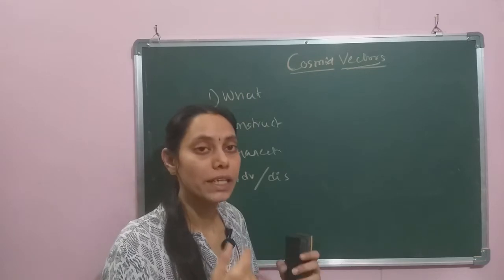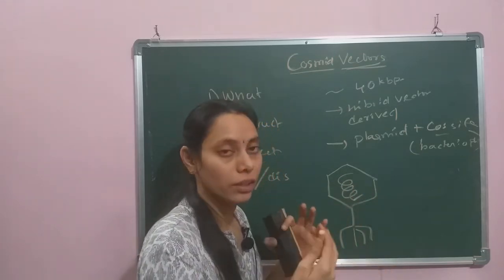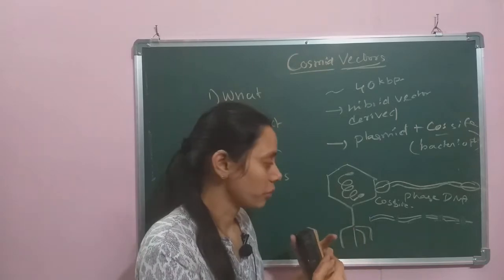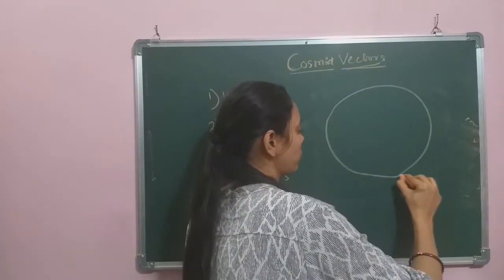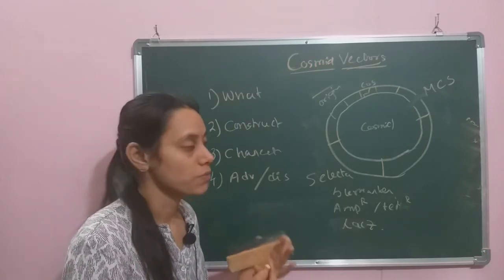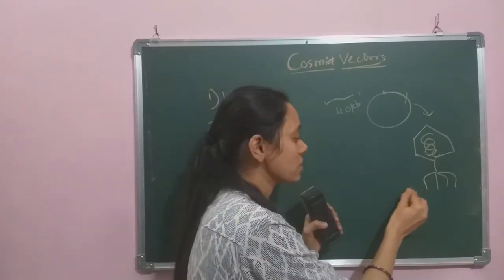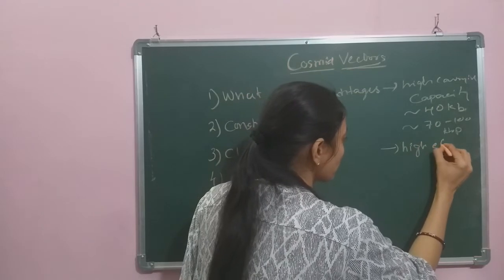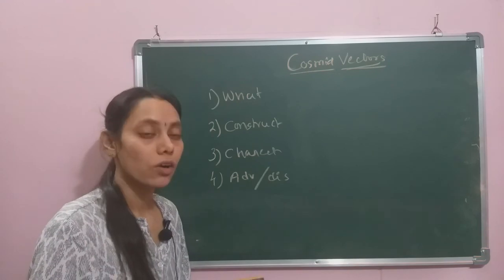Cosmid vectors || Genetic engineering